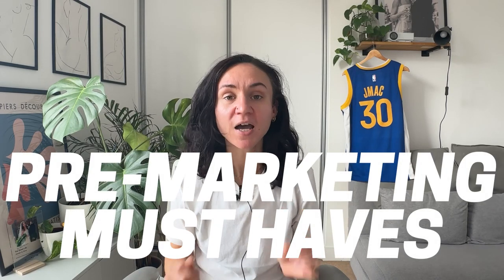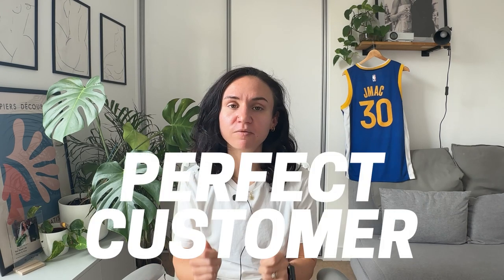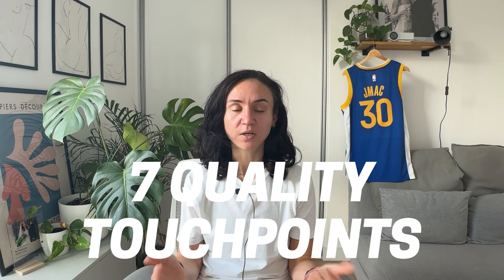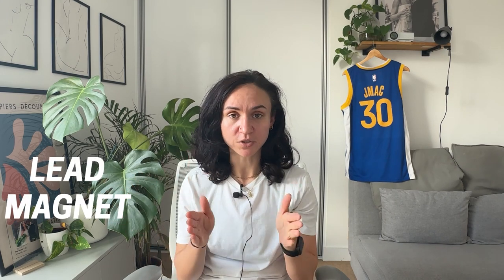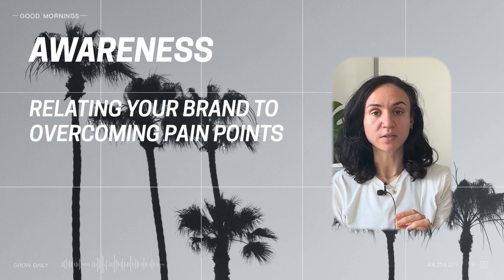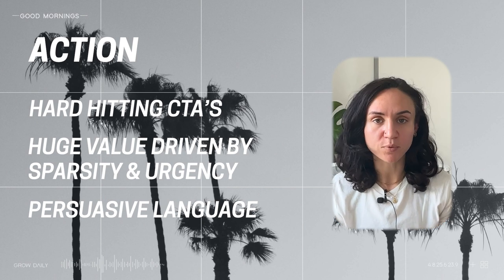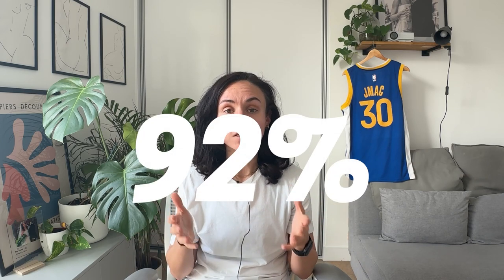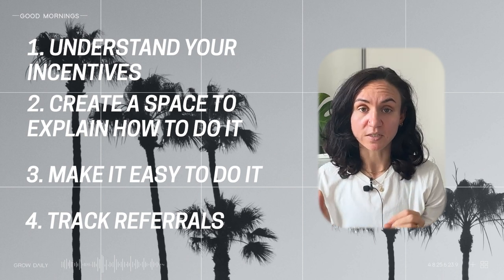How to get your FIRST 100 CUSTOMERS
You’ve got the best product in the world you just need people to know about it, but how do you go from zero to 100. If you want to know what to do to get your first customers, this video is for you.

Trying to get your first 100 customers us pretty difficult, infact just the decision of taking the first step can be completely paralysing, leading to anxiety and inaction. At the core of this is the fact that you may feel like you don’t have a proven marketing strategy, you’re limited in your resources, you have zero trust and credibility in the market and the opportunities or things to do seem overwhelming!

So what do you actually do first? I break down the four steps to secure your first 100 customers

I teach you more of this in my Udemy Course - so head over and enrol by using this

Hey there! 👋 I'm Gina, a Marketing Director from South London. With over 15 years of experience in the fast-paced world of Start Ups and Scale Ups, I've been the driving force behind transforming mere concepts into multi-million dollar brands. 💡🚀

I'm on a mission to demystify the world of marketing and make it accessible to everyone, regardless of their time constraints, budget, or existing skillset. I firmly believe that marketing shouldn't be a complex labyrinth that leaves you feeling lost and overwhelmed. 🙅‍♀️

That's why I'm here to break down the core marketing skillsets into easy-to-understand, actionable lessons that you can apply to your own business. I'll be your guide, providing you with the tools, systems, and processes you need to succeed in the exciting realm of marketing. 📈💪

But here's the best part - I'm committed to making all of these resources as FREE as possible 🎉 I want everyone to have access to the same tools and knowledge that have helped me create marketing magic over the years.

So, whether you're a solopreneur just starting out or a seasoned business owner looking to up your marketing game, I've got you covered. Let's dive in together and unlock the full potential of your brand! 🔓💫

Get ready to experience marketing like never before - practical, accessible, and absolutely thrilling! 🎈